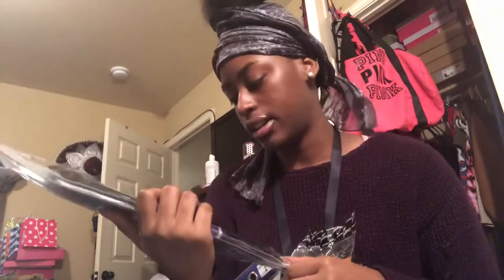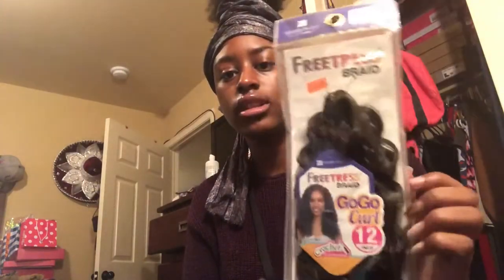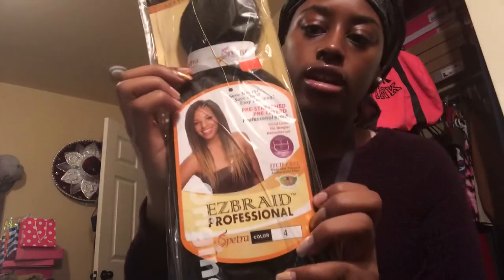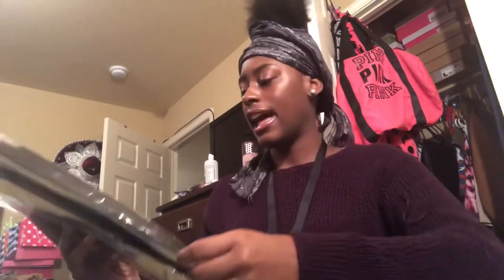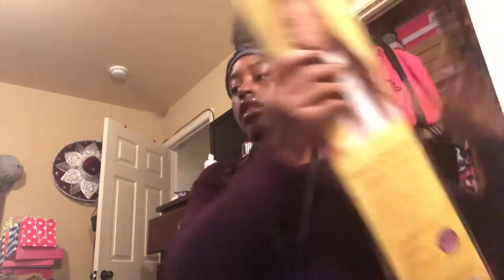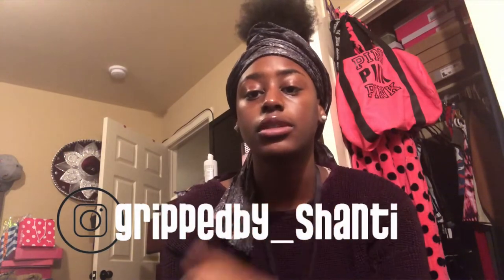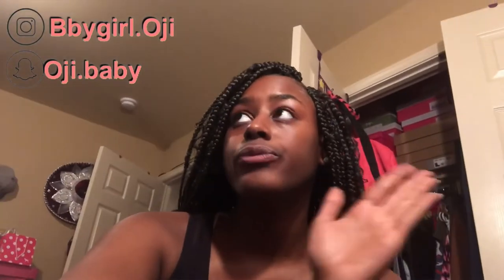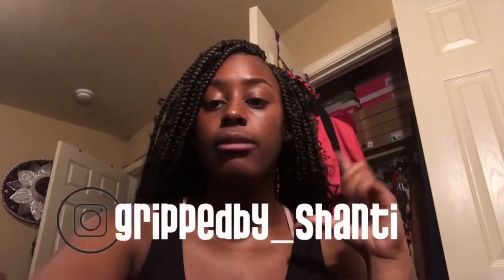Watch me get cute ! || bohemian Box braids | bbygirl oji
⇢Welcome Babies 😙